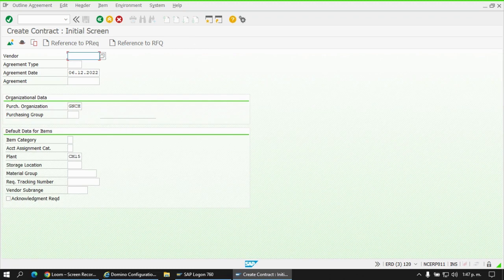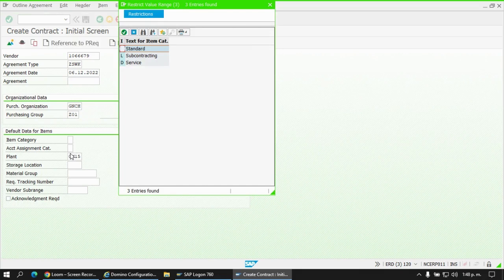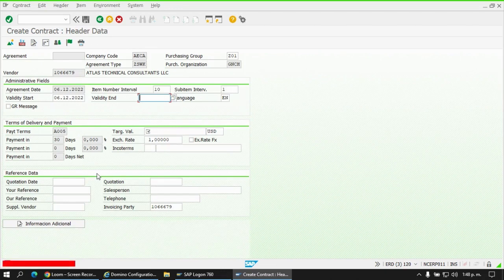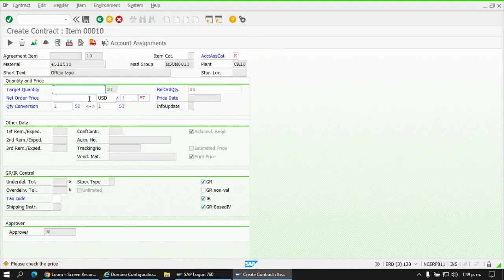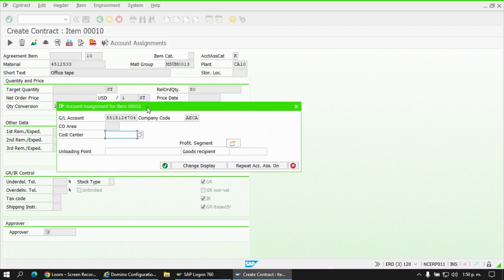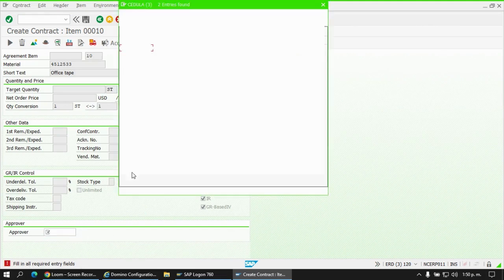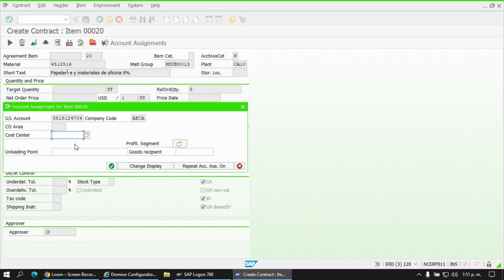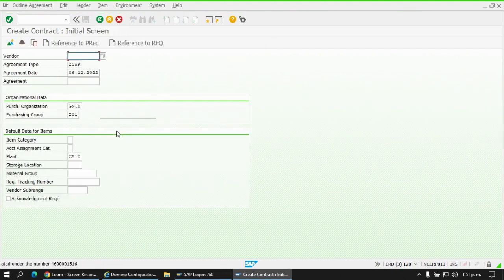How to create a Contract or Agreement for Indirect Materials